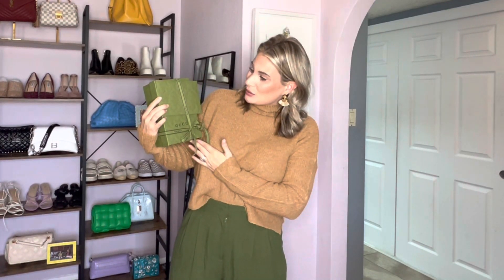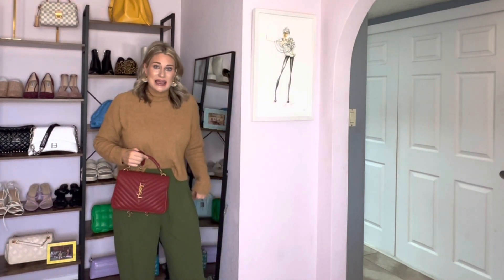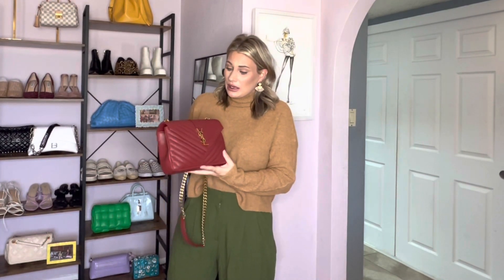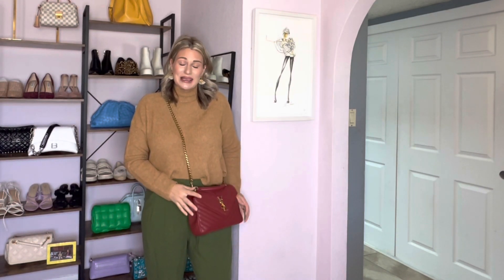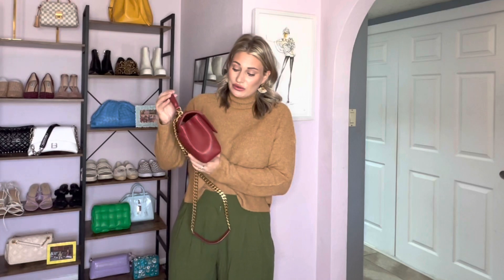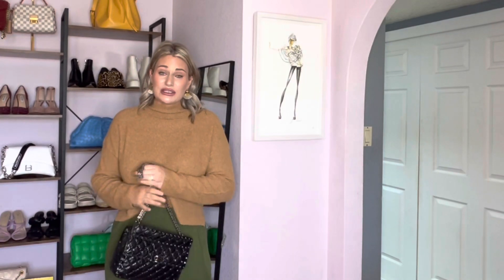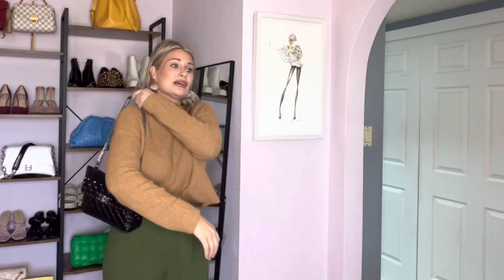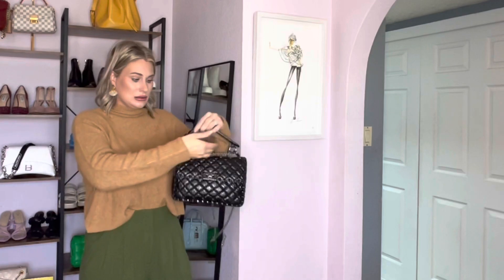MY TOP 5 FALL BAGS IN MY COLLECTION | 2022 Fall Bags | Luxury bags | Louis Vuitton | YSL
I had to jump on board and share my top 5 fall bags with you. I have different reasons as to why I chose certain bags. It might be that the color is for fall, the style, or even the size. Please let me know which bag is your favorite for fall.

You can also show support by liking my videos 👍🏼 and sharing them on your social media pages. Thank you for all of your support 💙